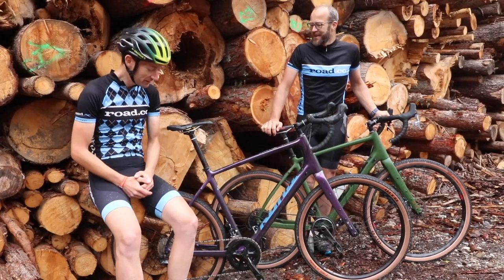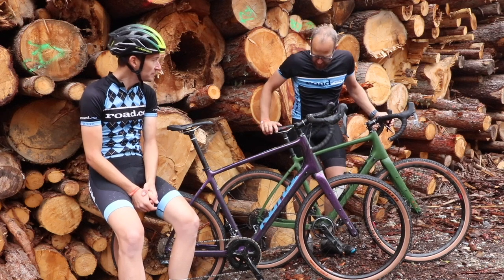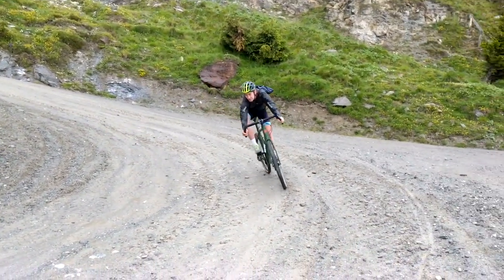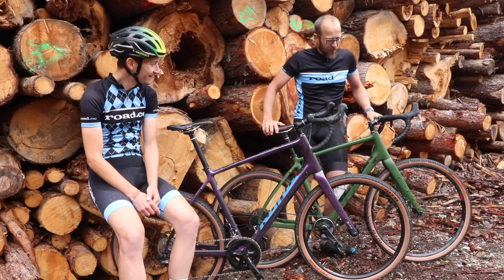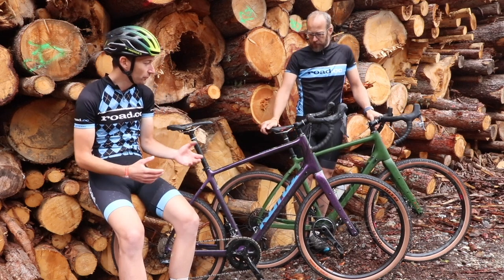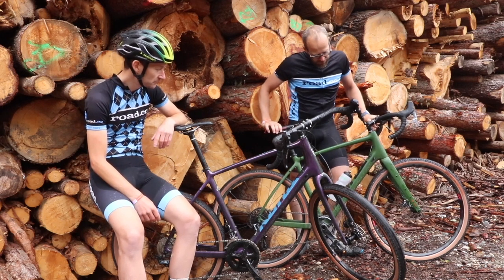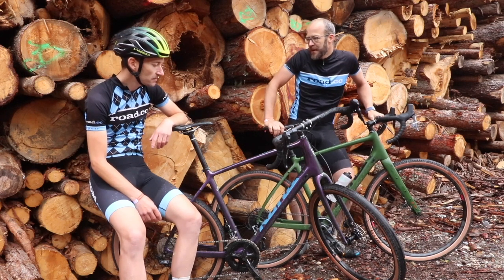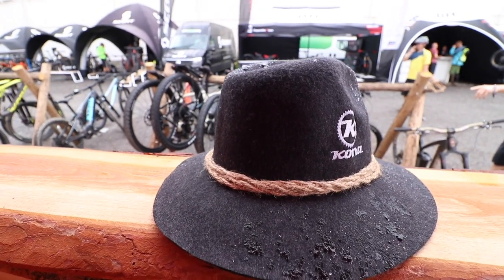Kona Libre carbon gravel adventure bike - First Ride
We've been riding Kona's brand new Libre gravel/adventure bike around the wet roads and gravel tracks of Tirol in Austria, here are our first impressions on the new bike.